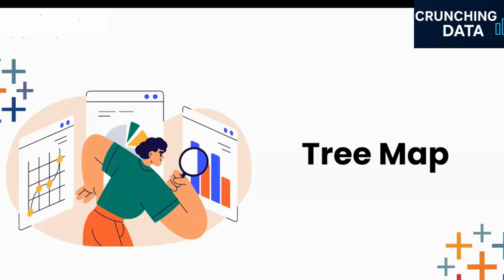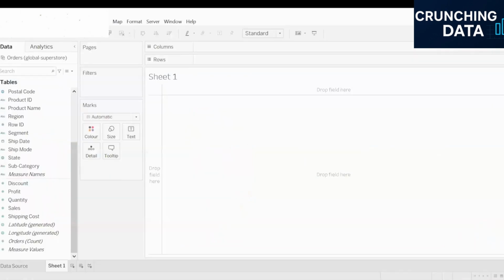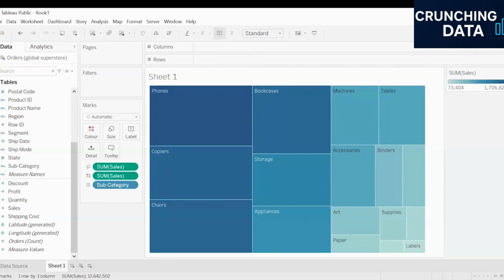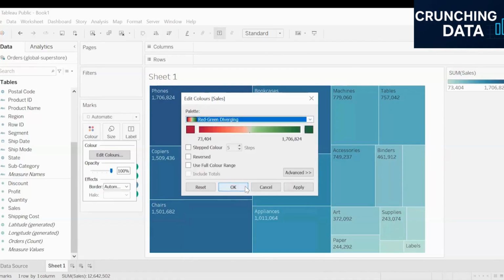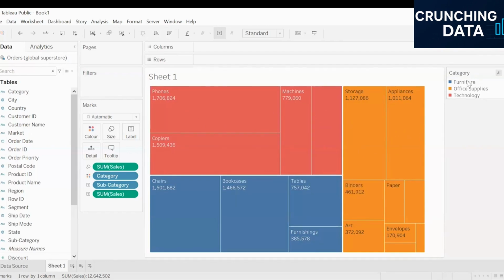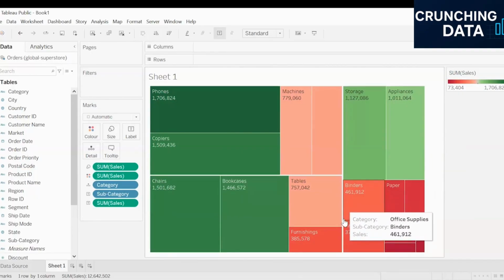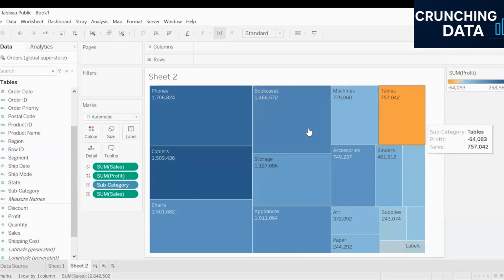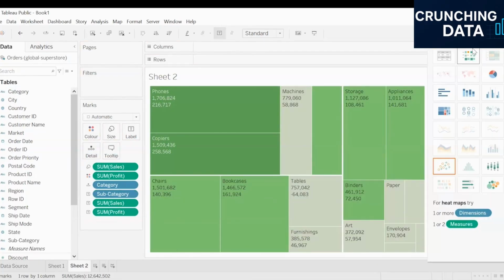7.5 Tree Map in Tableau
🌳 Tree Map in Tableau — Visualize Hierarchical Data with Clarity!

In this video, you’ll learn how to create Tree Maps in Tableau, a powerful visualization for displaying hierarchical data in a nested, rectangular layout. Tree Maps help you understand the composition and relationships within complex datasets at a glance.

📊 What You’ll Learn:
✅ What a Tree Map is and when to use it
✅ How to structure and visualize hierarchical data
✅ How to assign dimensions and measures to create nested rectangles
✅ How to customize labels, colors, and tooltips for better insights
✅ Practical demonstration using real data in Tableau

Tree Maps are ideal for visualizing organizational structures, market segments, sales breakdowns, or any dataset with multiple levels of categories.

👉 Watch the complete tutorial to master Tree Maps in Tableau and bring depth and hierarchy to your data visualizations!